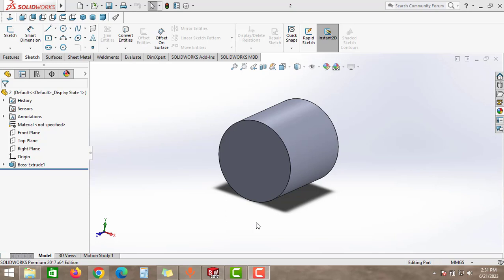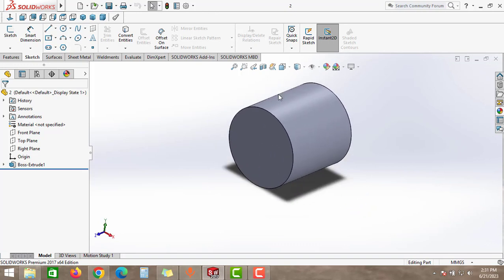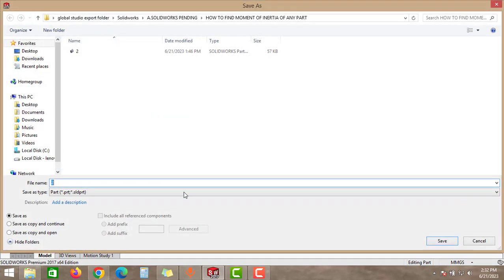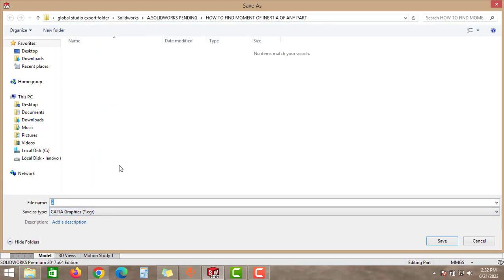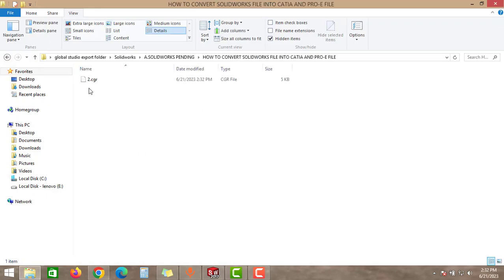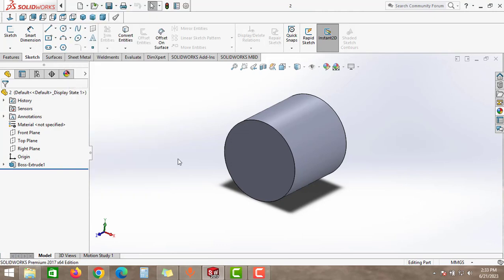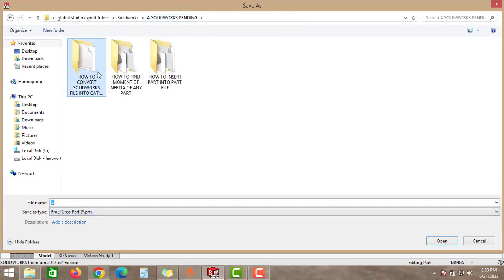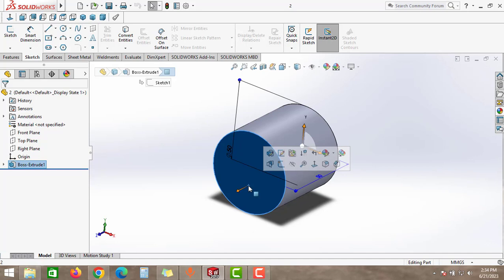HOW TO EXPORT(CONVERT) SOLIDWORKS FILE INTO CATIA AND PRO E FILE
In this video we will learn how to convert solidworks file into pro-e or catia file in simple steps.

- SOLIDWORKS document as a Pro/ENGINEER or Creo Parametric file
- Exporting a SolidWorks Part File
- Solidworks to Pro/E converter
- SOLIDWORKS document as a CATIA file